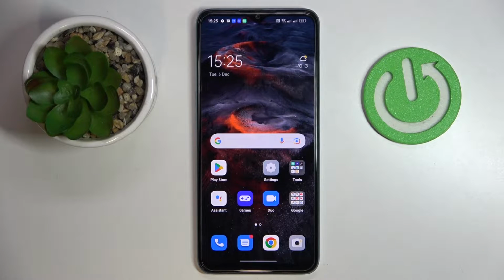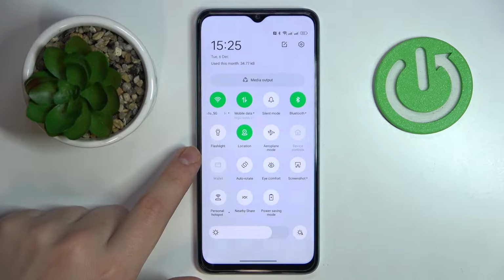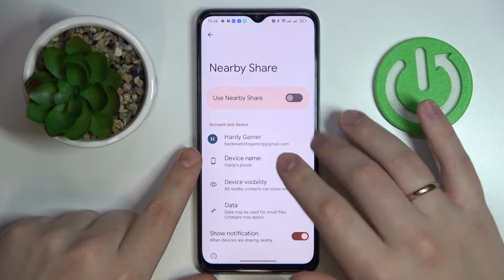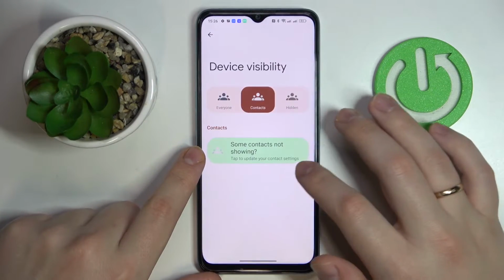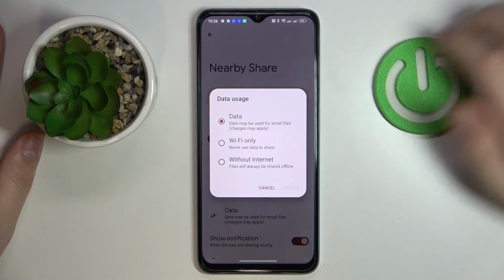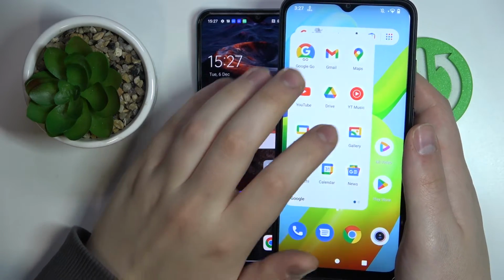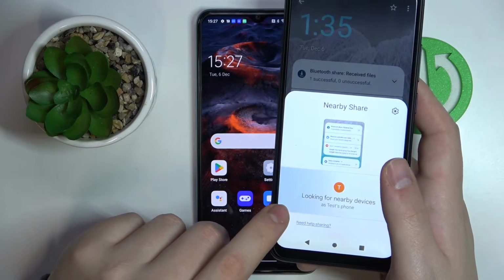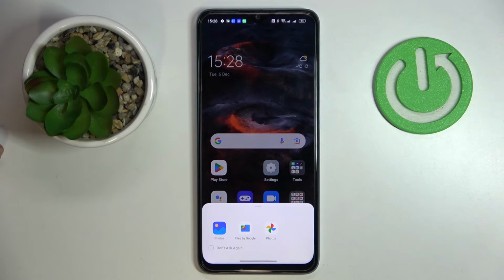How to Set Up Nearby Share on OPPO A57s? - Use Nearby Share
If you'd like to learn how the nearby share option works in your OPPO A57s, then here we are with our help! With the help of this tutorial, we hope that you will be able to find the right section in the app that will allow you to not only enable the nearby share but also customize it, such as changing the name or visibility of the device. Let's follow all the steps shown and we will be able to set up the nearby share successfully.

How to set nearby share in OPPO A57s?
How to allow nearby share in OPPO A57s?
How to turn on nearby share in OPPO A57s?
How to use nearby share in OPPO A57s?